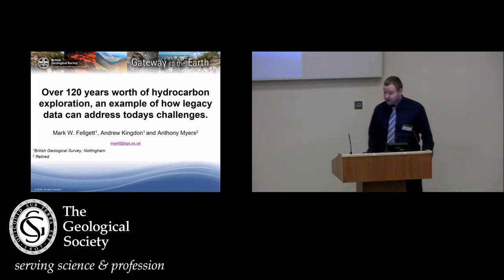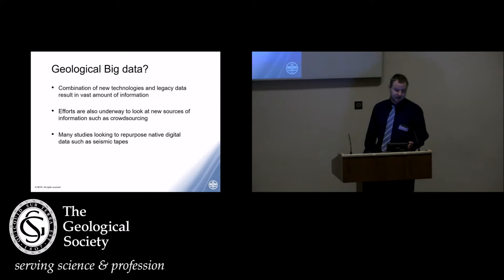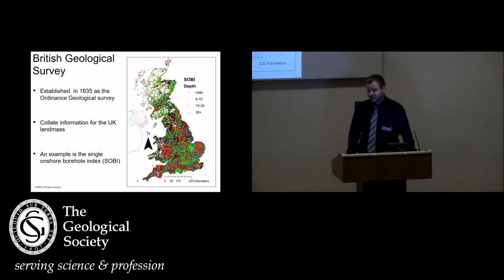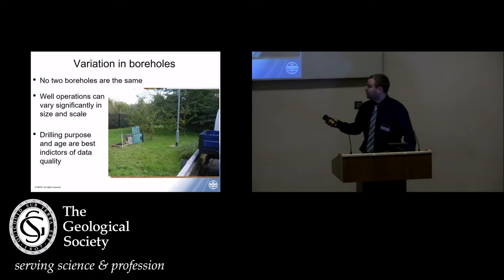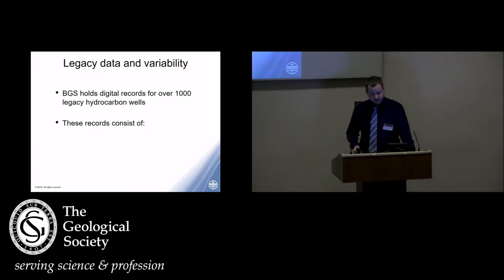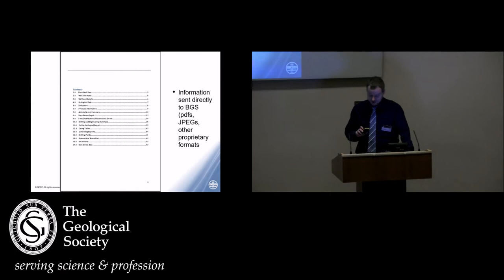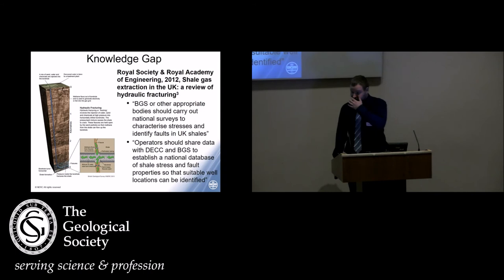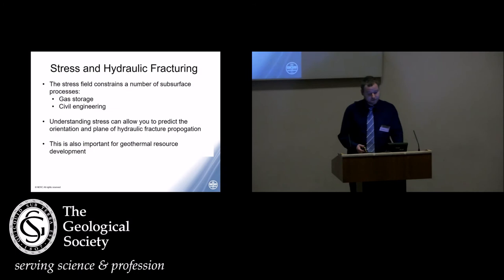Janet Watson 2018: Over 120 years worth of hydrocarbon exploration - Mark Felgett (BGS)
Over 120 years worth of hydrocarbon exploration, an example of how legacy data can address todays challenges.

Mark Fellgett (British Geological Survey)

For open source in situ stress data see:  Heidbach, Oliver; Rajabi, Mojtaba; Reiter, Karsten; Ziegler, Moritz; WSM Team (2016): World Stress Map Database Release 2016. GFZ Data Services, doi:10.5880/WSM.2016.001.

Janet Watson Meeting 2018
27 February - 1 March